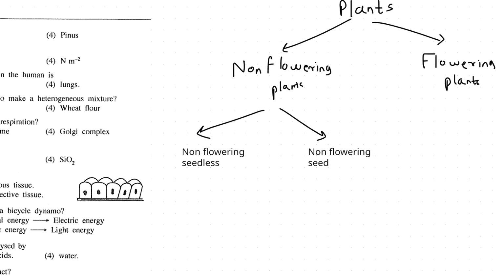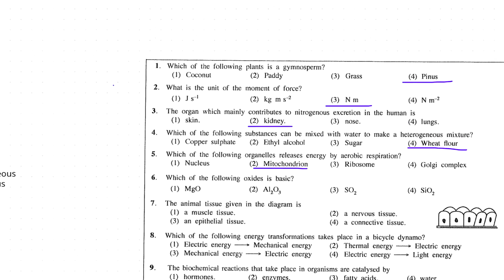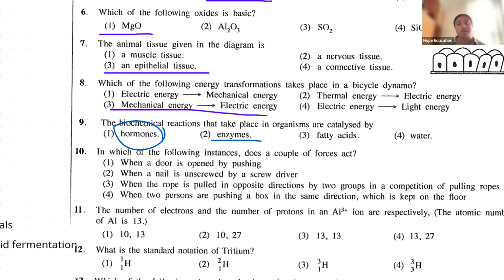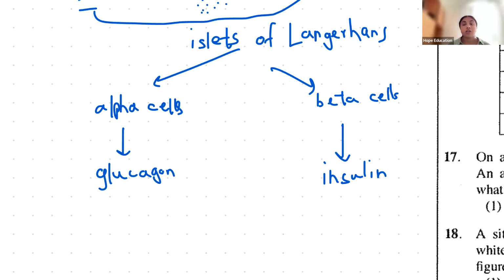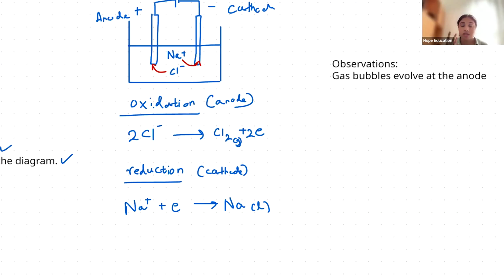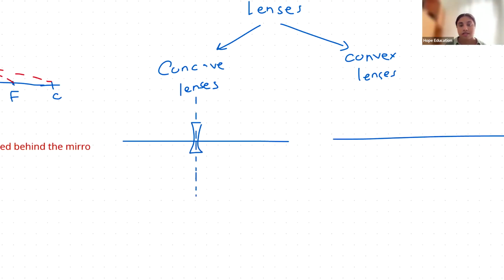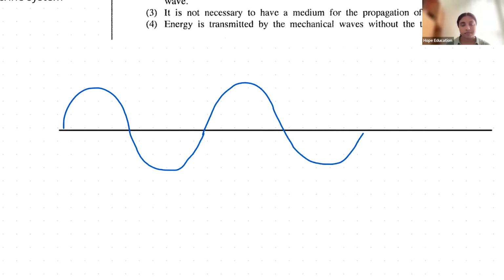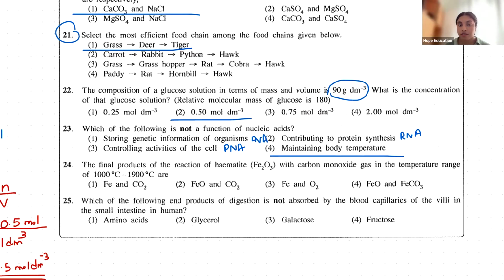G11 Science (Sunday) | 2026-01-04